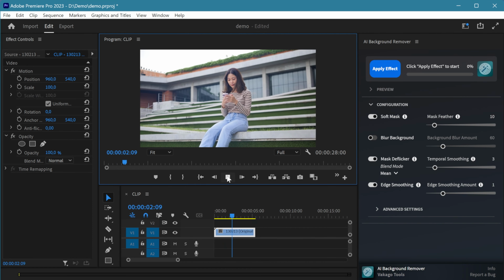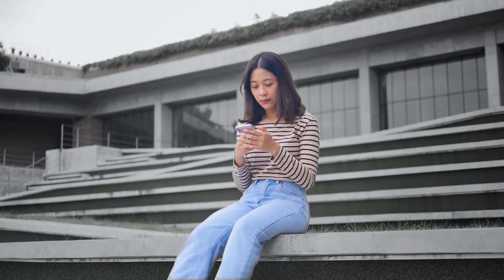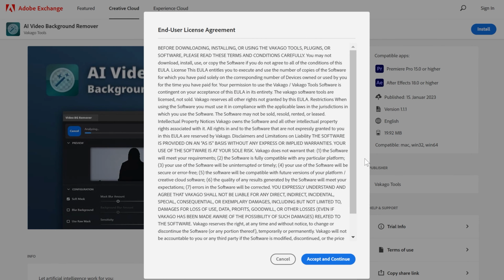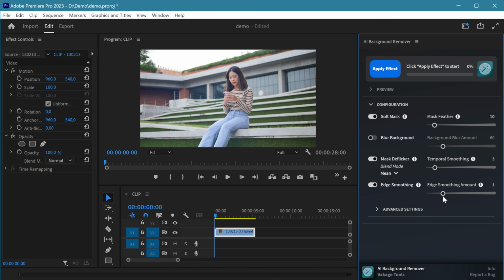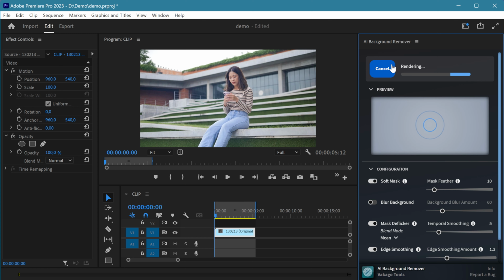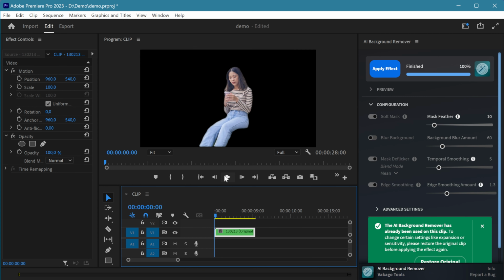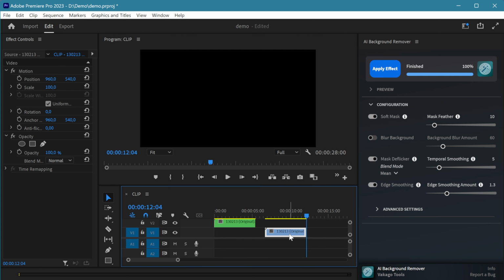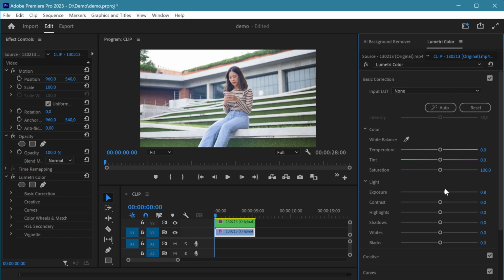A.I Masking in Premiere Pro: Use THIS AI tool to get your video editing to the next level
In this video you will learn how to use artificial intelligence to automatically create mattes and create cool effects like the background desaturation effect!